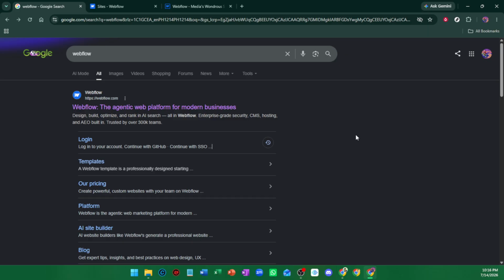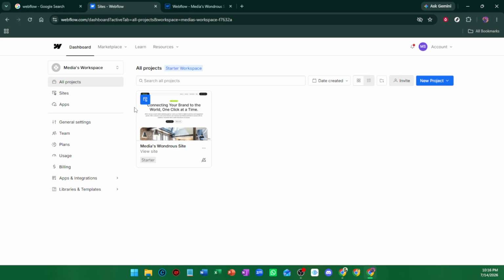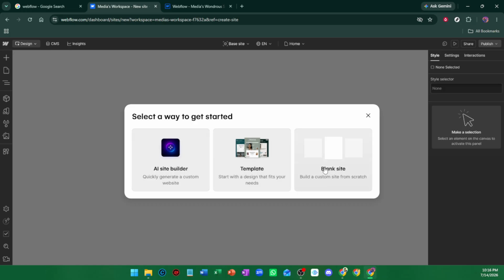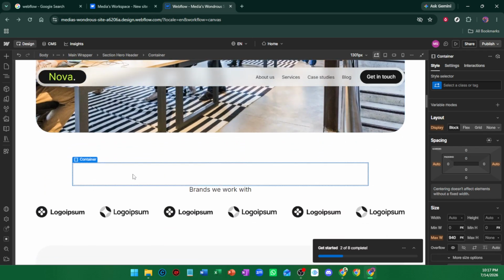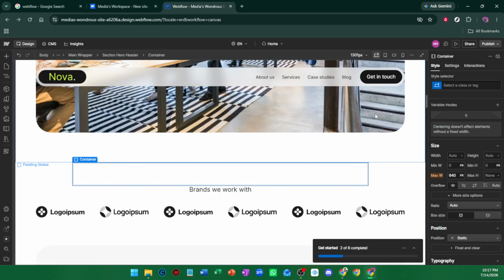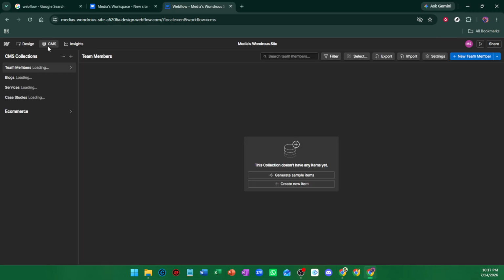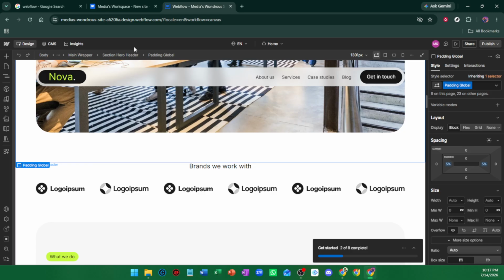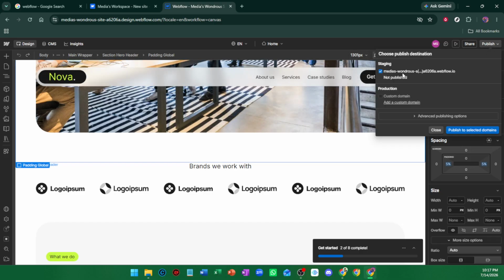Webflow Hosting Explained [2026 Guide]